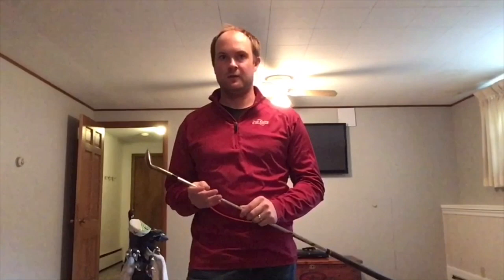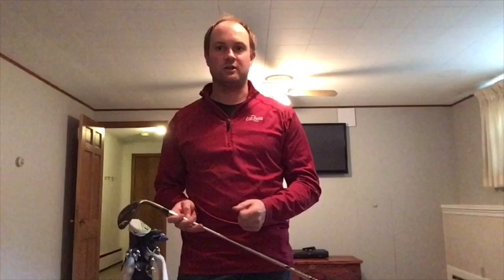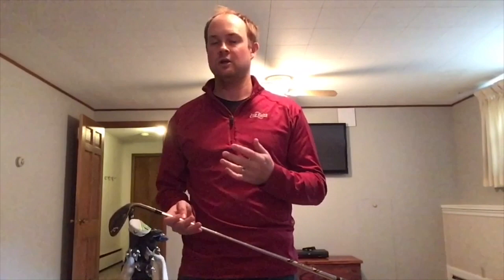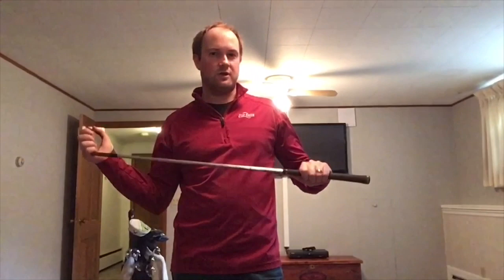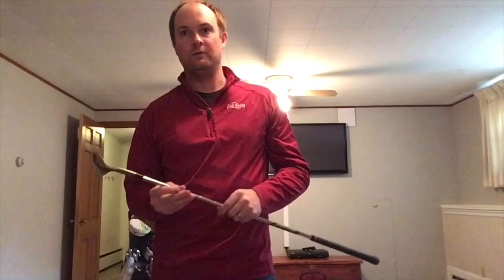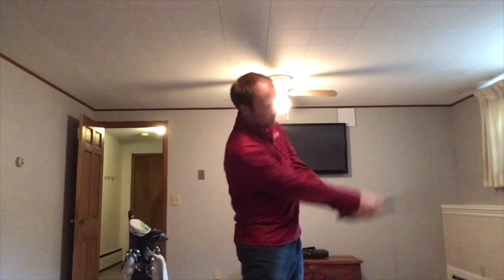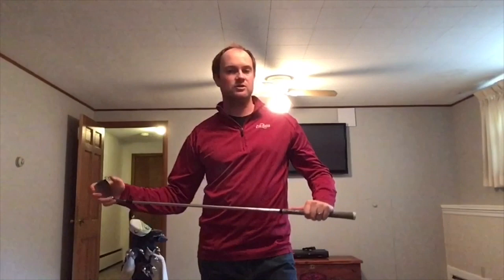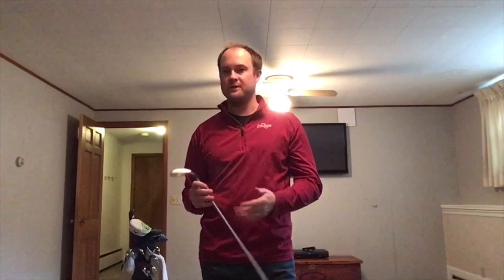How To Gap Wedges Properly In Your Bag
2nd Swing master fitter Thomas Campbell is also a professional golfer, competing regularly in Minnesota PGA Section events and other national events. During his competition, Campbell has noticed the importance of fine-tuned wedges in the bag, and how they can be your "scoring clubs" if gapped properly. In this exclusive video, Campbell walks through his wedges and advantages to optimizing your wedge gapping.

NOTE: Due to the circumstances surrounding COVID-19, our resources to film and publish videos are limited. However, we still want to provide the insight and expertise our viewers love from 2nd Swing master fitters, so some of our fitters will be creating videos from home that will be posted to our channel.